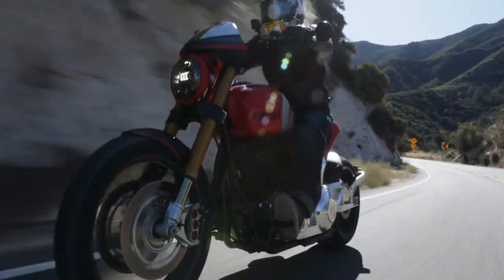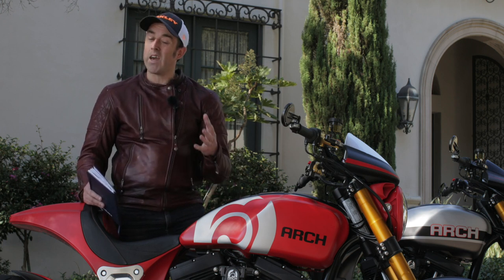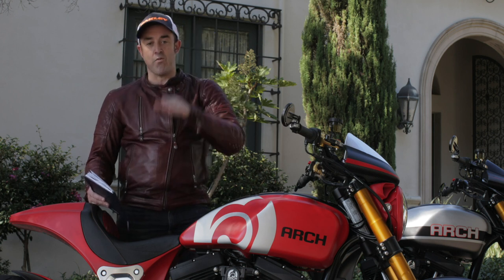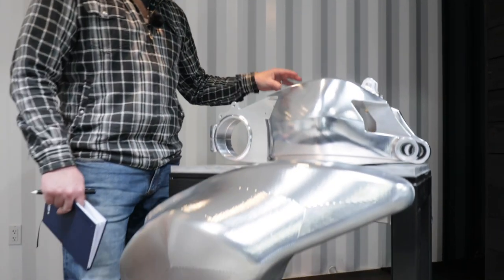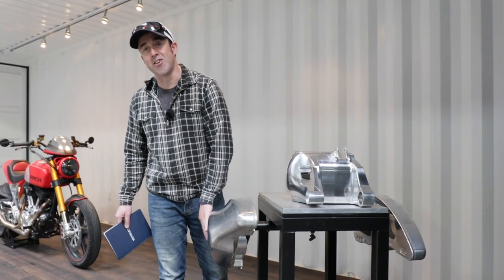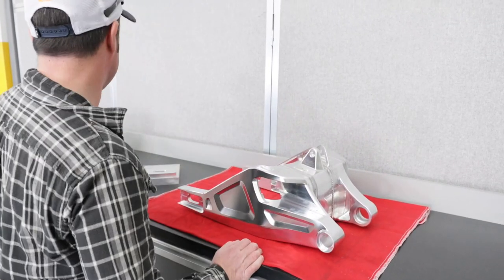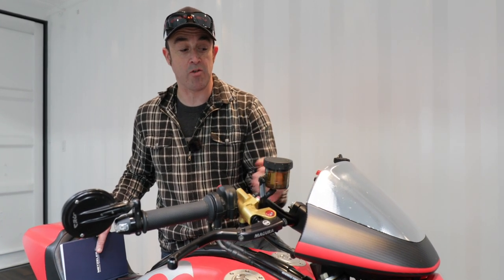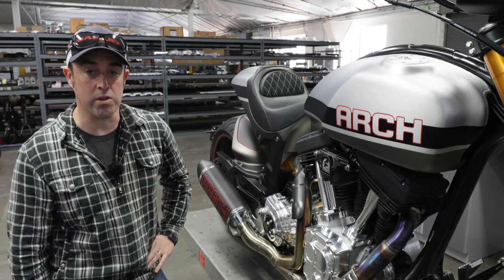ARCH KRGT-1: Testing the bike Keanu Reeves built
Join me, Adam 'Chad' Child, as I travel out to Los Angeles to test ride the new for 2020 ARCH KRGT-1 designed by Keanu Reeves and his business partner Gard Hollinger.